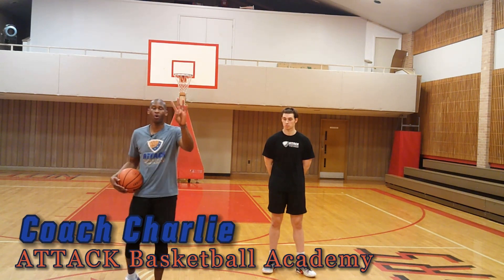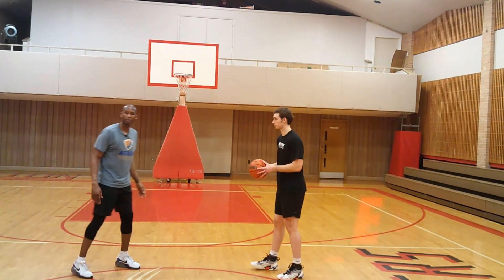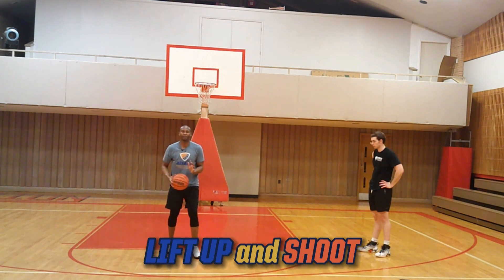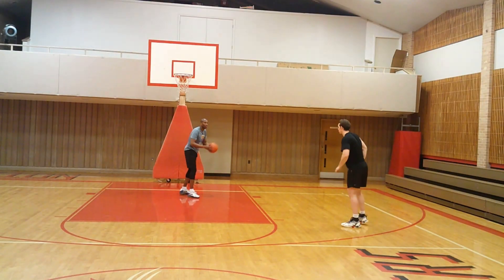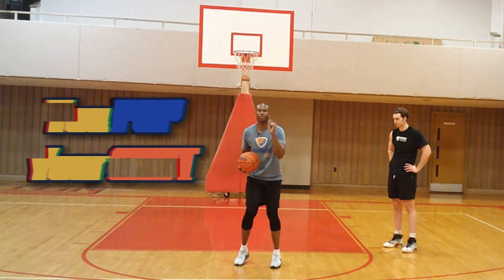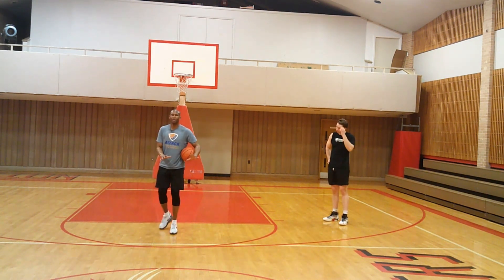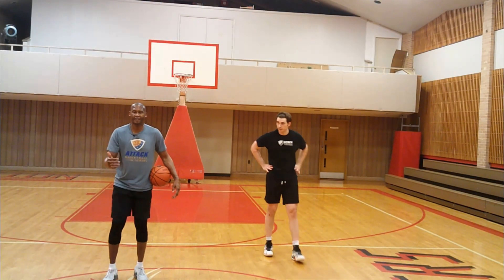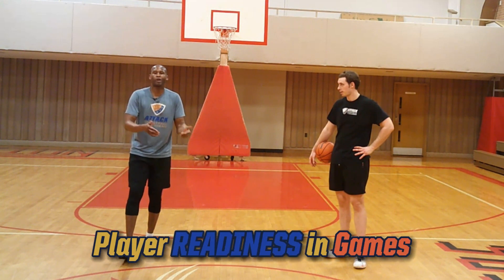Basketball Defense Reads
Welcome to Basketball Defense Reads - your ultimate guide to mastering basketball defense reads and becoming the go-to shooter on your team! In this video, we're going to teach you the only four basketball defense reads you need to know to dominate the court and score big.

As a seasoned basketball player with years of experience, Coach Charlie can attest that these four must-know reads are crucial for any player who wants to be the go-to shooter on their team. So you need to know them inside out.

By the end of this video, you'll have the skills and knowledge you need to become an unstoppable shooter on the court. So, whether you're a beginner or an experienced player, Basketball Defense Reads is the perfect guide for you.

00:00 Intro
00:20 How to dominate when your defender doesn't think you can shoot
01:46 The sure-fire way to get your shot off with Tight coverage
03:23 The #1 way to take advantage of an overplayed closeout
06:10 BONUS Gift